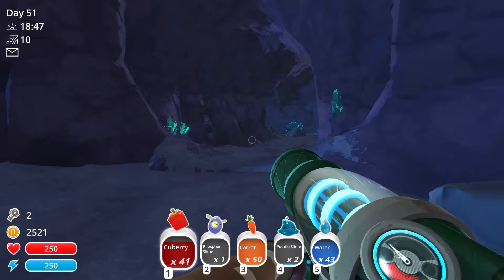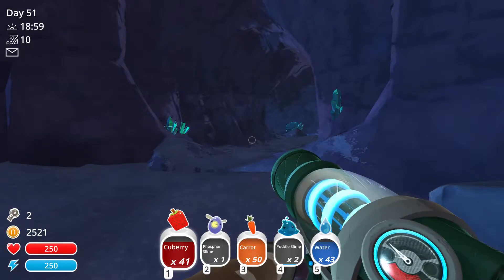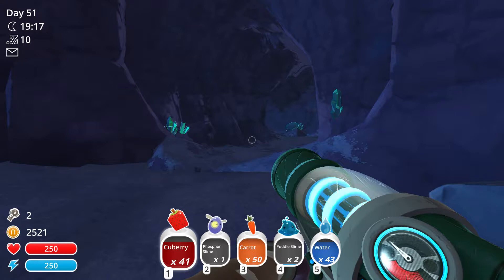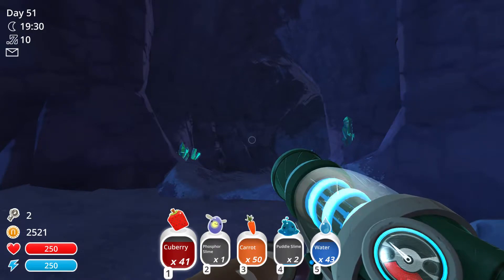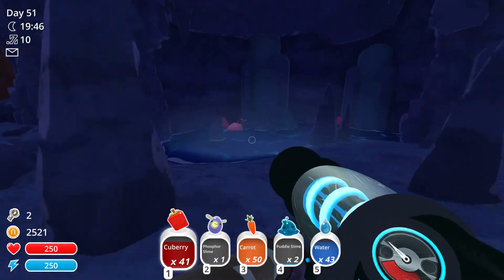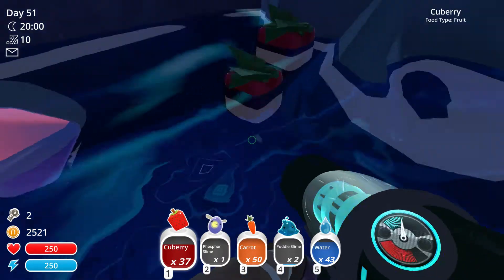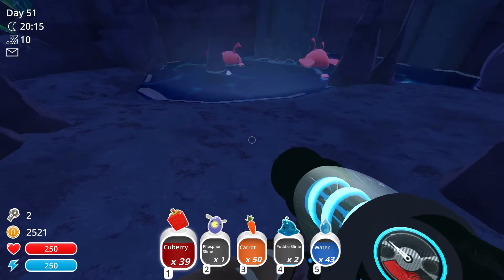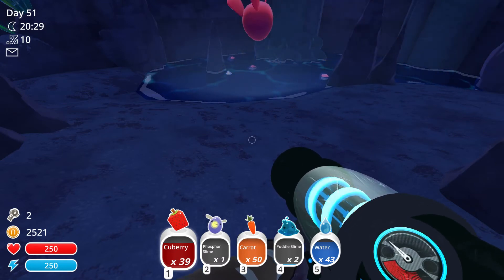How to Defeat Angry Largos in Slime Rancher!?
This video was made because I feel like the game doesn't make it what I show you clear enough. CHEERS!